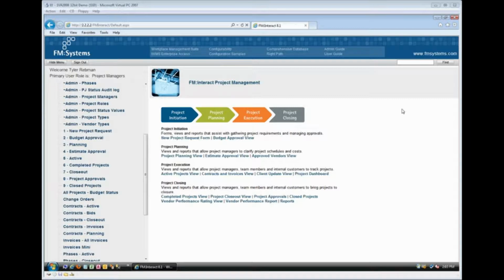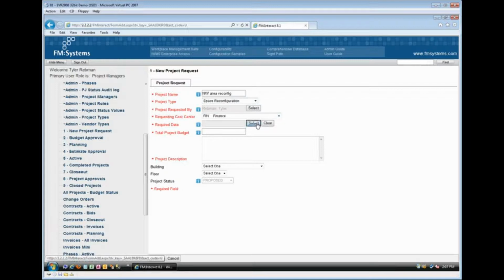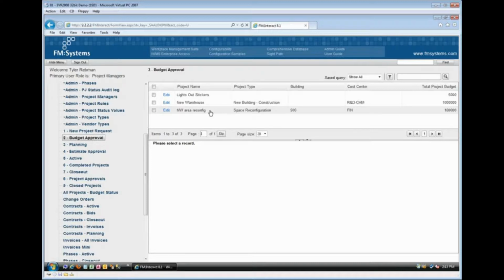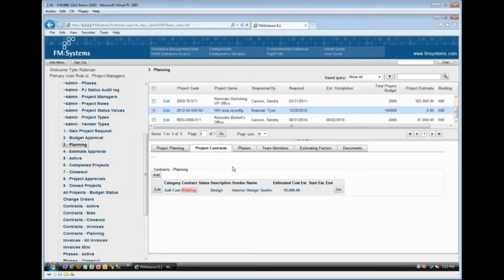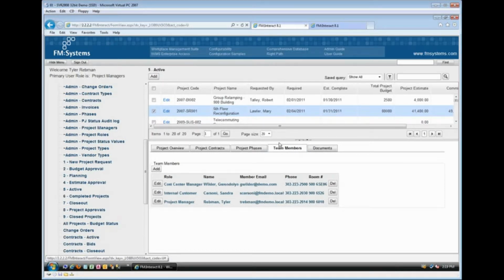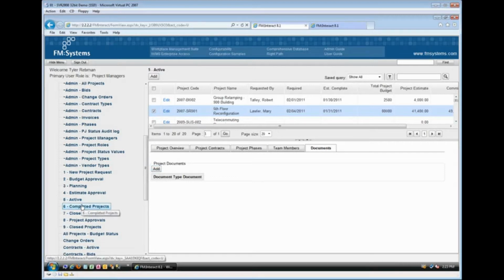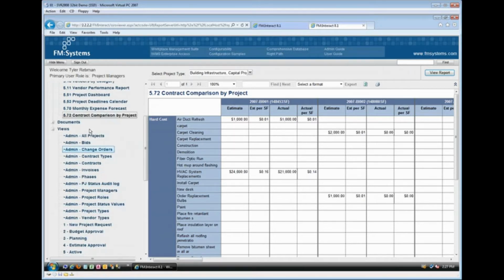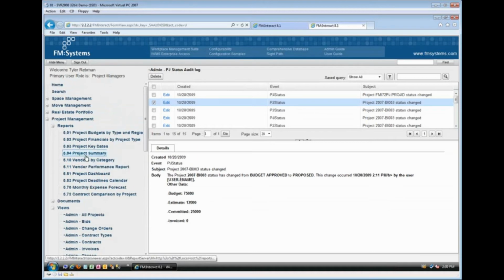fmSystems move management ast